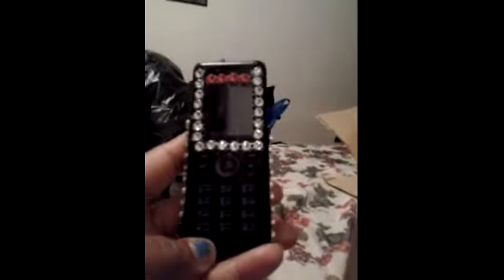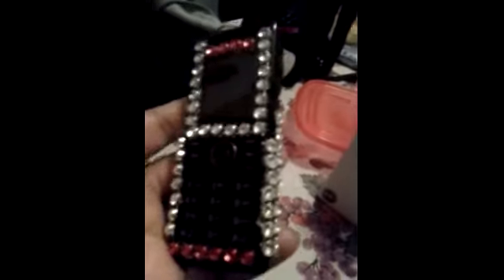SHOW AND TELL I CUSTOMERIZE MY PHONE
SHOW AND TELL THIS IS NOT A TUTORIAL
I WAS BORED SO I DECIDED TO CUSTOMRIZE
MY VIRGIN MOBILE CELL PHONE.